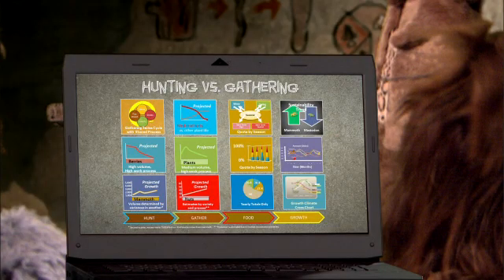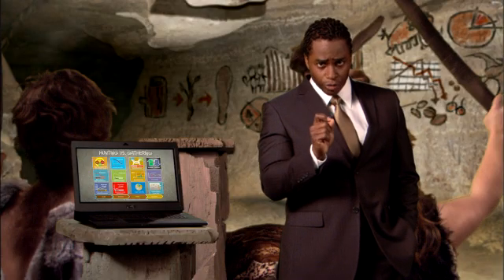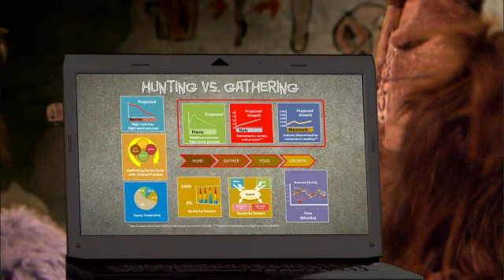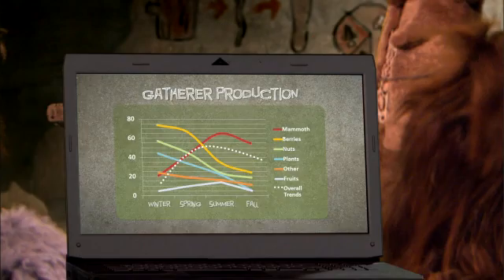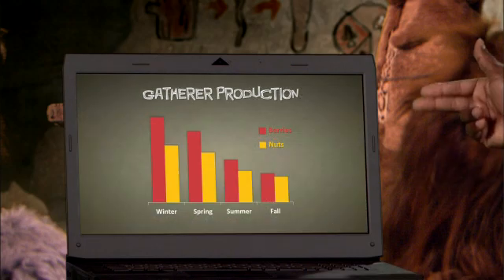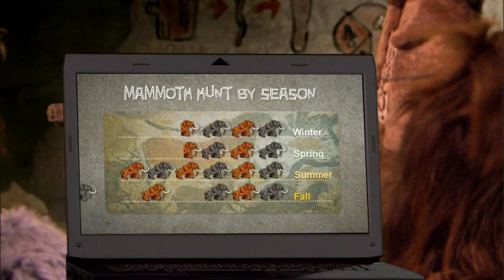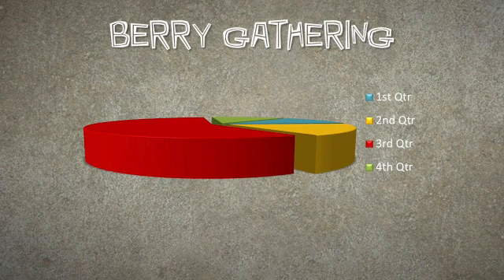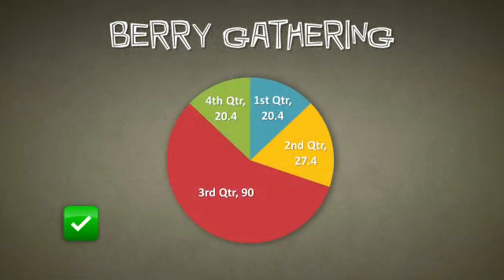Microsoft Powerpoint 1 of 5 "Graph Gaffe"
Seattle agency Jones Advertising created this "Presentation in History" for Slidefest, a Microsoft Powerpoint presentation competition. These videos collectively explain the "Dos and Don'ts" of Powerpoint presentations.